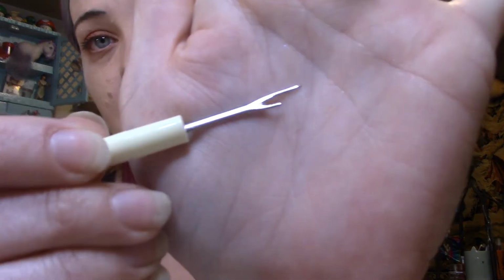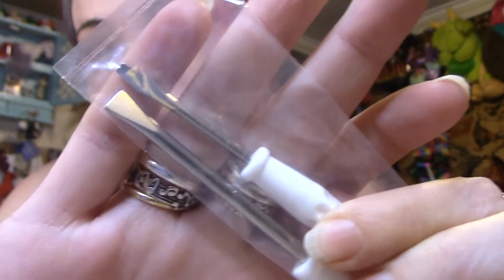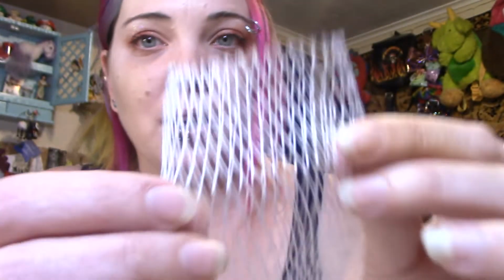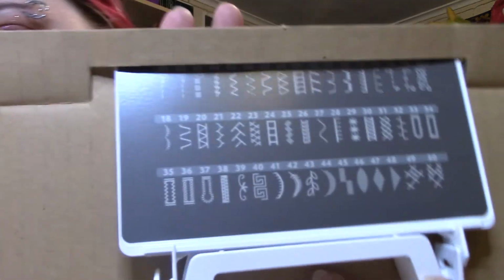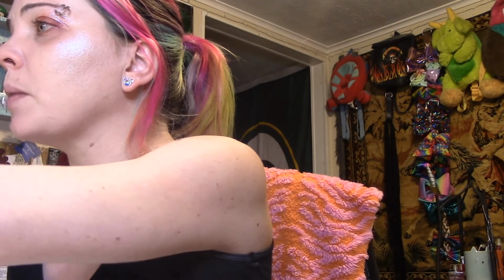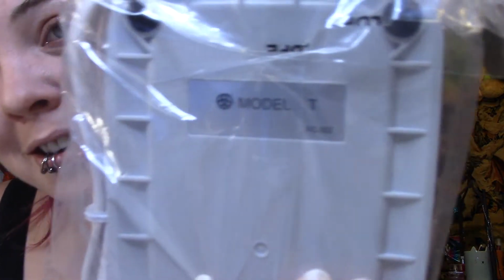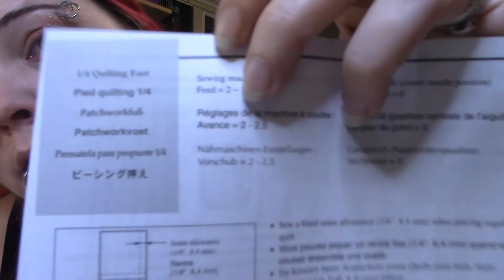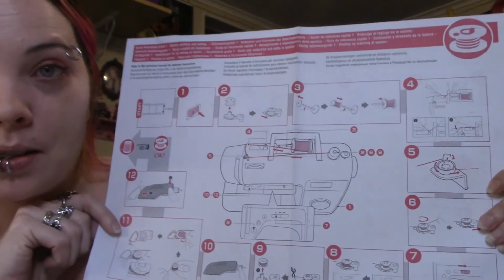New Sewing Machine! (Unboxing the Brother ST150HDH!)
Hello, Glitterchildren!

I FINALLY got a new sewing machine after over 15 years(?)! Today we unbox it and see what accessories come with it!

If you sew, what is your favorite or current machine?

I love making videos and talking to all of you!

If you have any requests or comments, please leave them down below!

You can also find me here:

Facebook.com/beAGlitterChild
Livejournal: moontrip
Flickr.com: Dumpcake

xoxoxo
yours, Pixi

As always, stay fabulous!
I hope you have a glittery day!